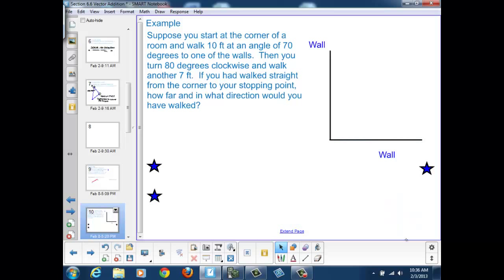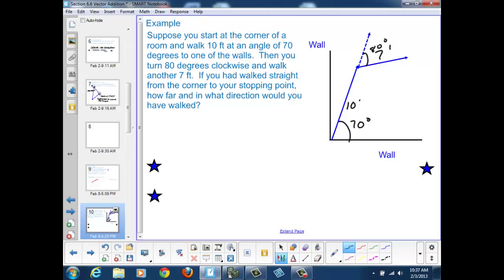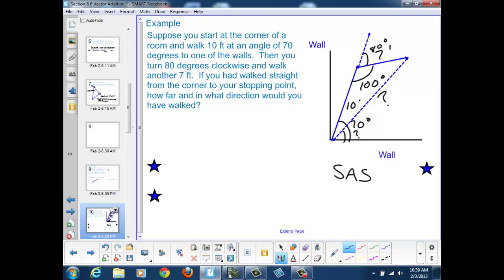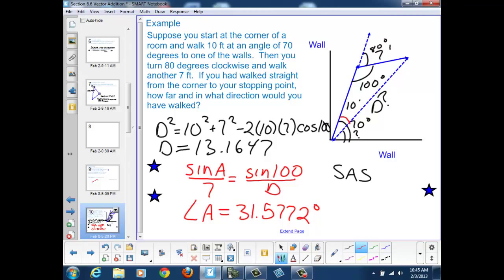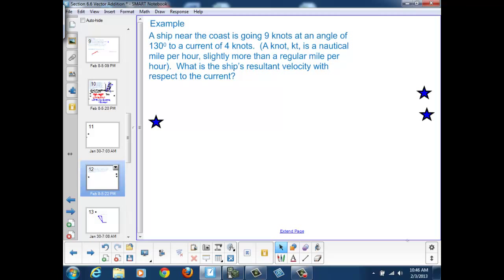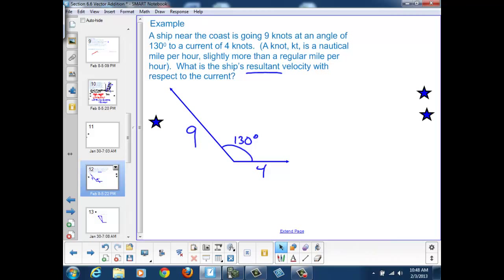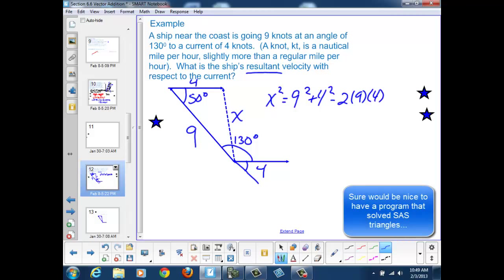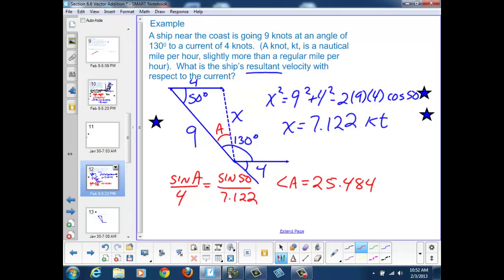Lesson 6-06 (Part II): Vector Addition (2 examples)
2 examples of vector addition using the -solving triangles- approach